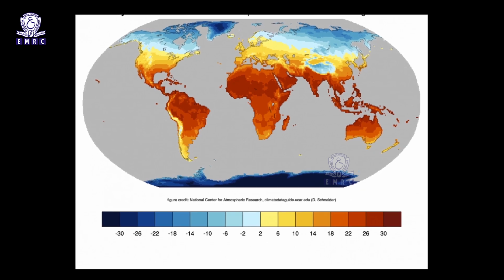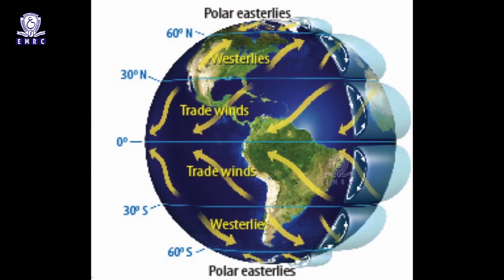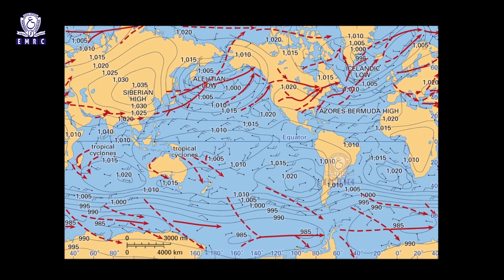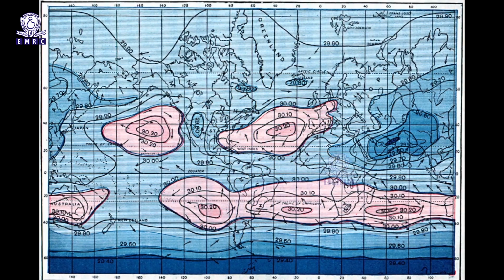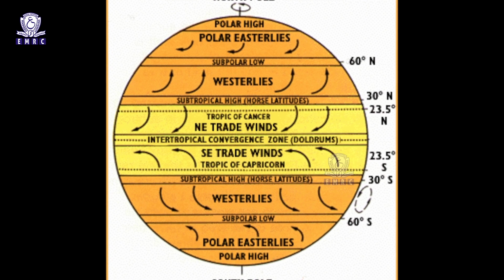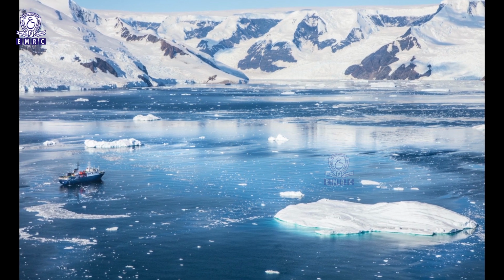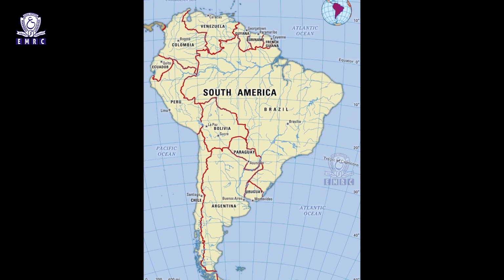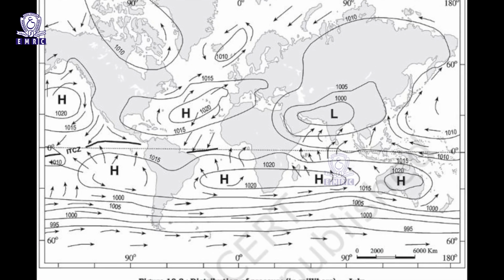10 Air Pressure – Horizontal Pressure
Geography
Climatology
10 Air Pressure – Horizontal Pressure
• To Understand the Distribution pattern on a rotating and homogeneous earth
• To understand the Seasonal Variations in the Pressure Pattern
geography climatology Air Pressure – Horizontal Pressure#emrc#